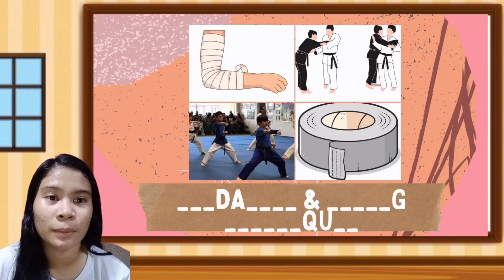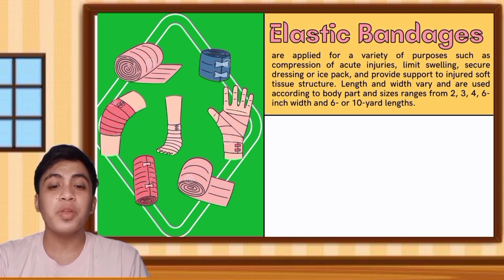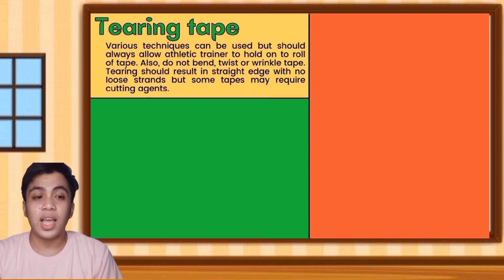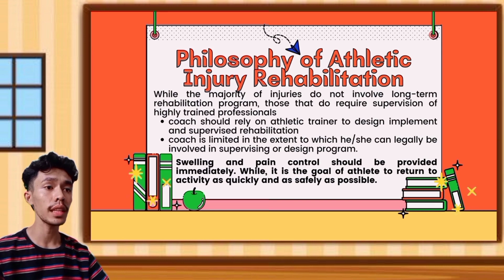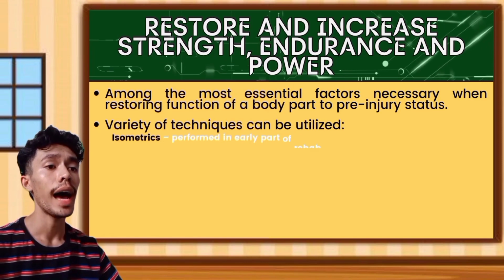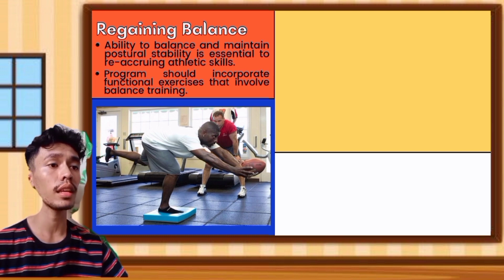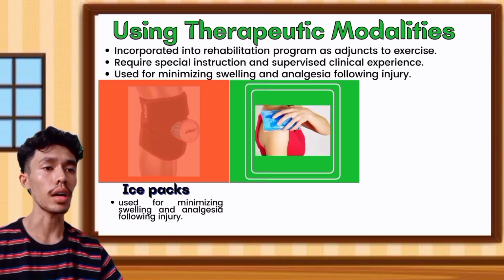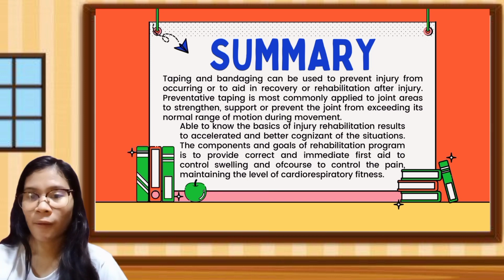IRS8 GROUP 5